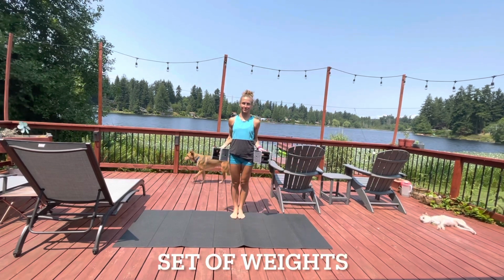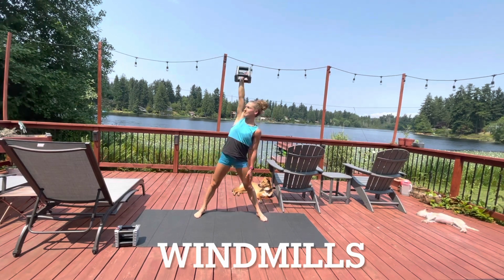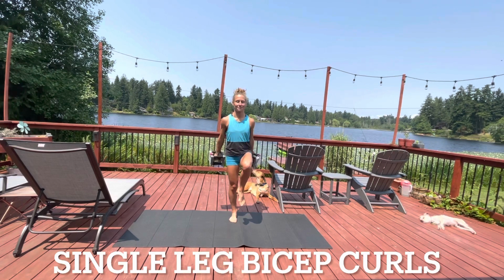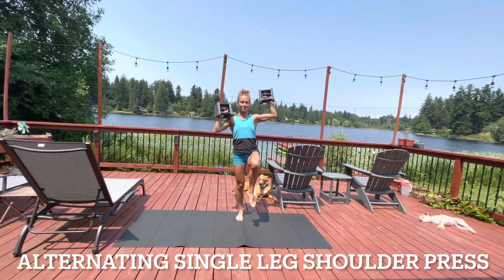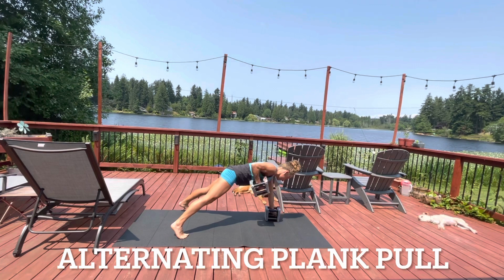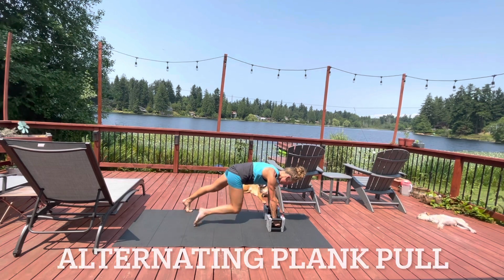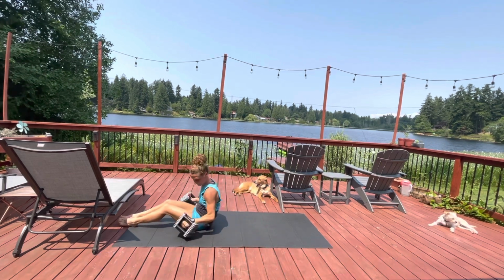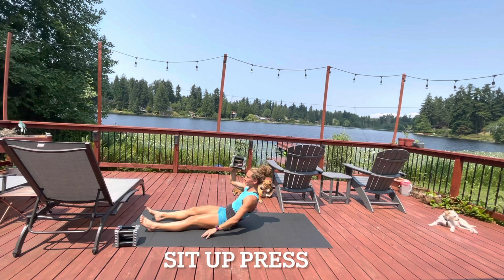Summer Series #6 : 8 Minute Arms & Core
Summer Series rolls on with 8 minute arms and core! All you need is a set of moderate weights (or full water bottles!) to accomplish this functional and time effective workout. All levels welcome!